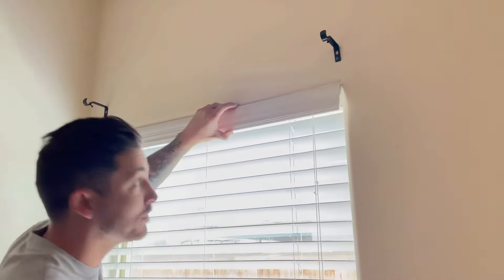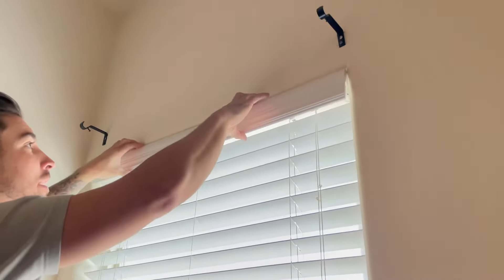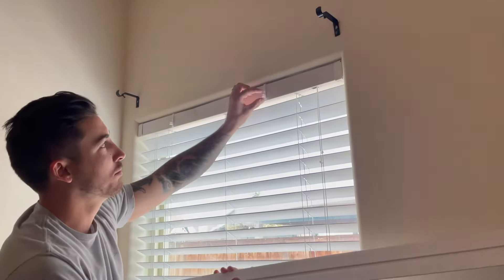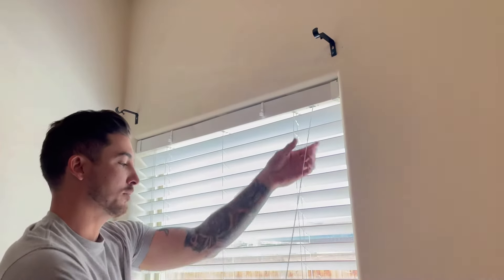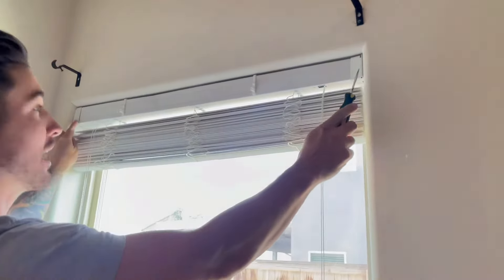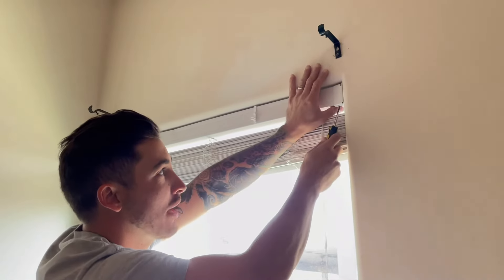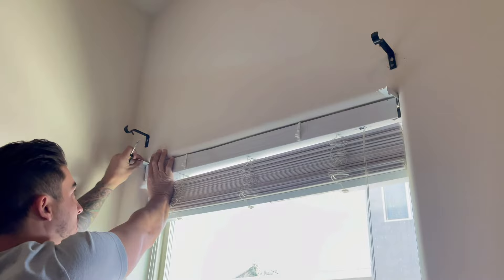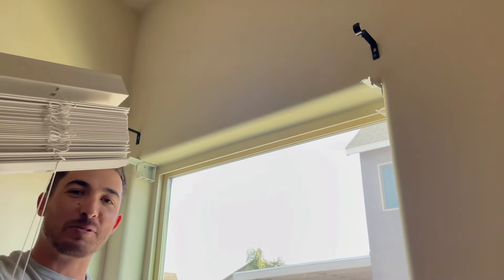How to Paint- How to Remove blinds before you paint! Pro Tip!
Hey guys! Here’s a quick tip on removing blinds before you paint!! You definitely want to remove these before painting so you can paint behind and underneath! It always leaves a much better final product if you take a few minutes to remove the blinds! Plus, it will be much easier to paint with these things out of your way!